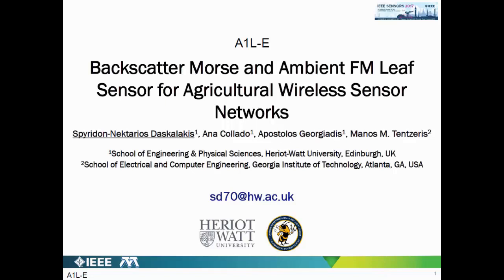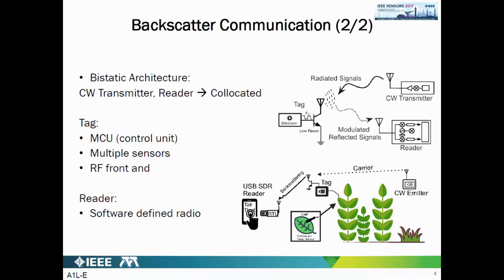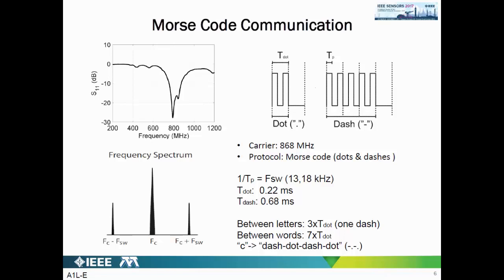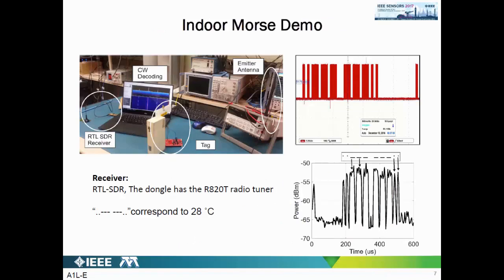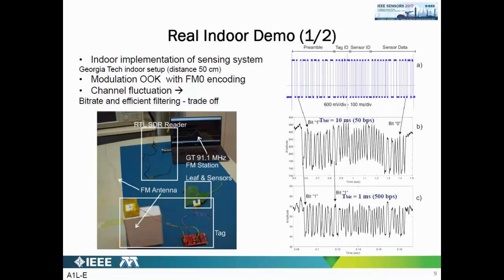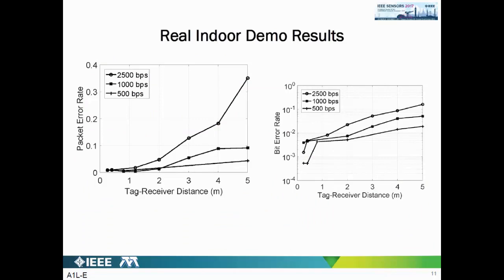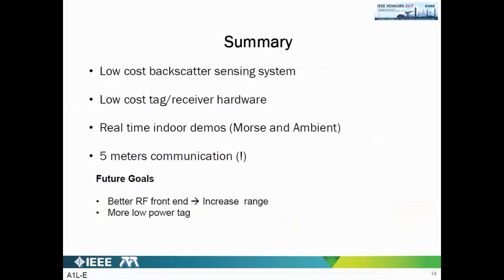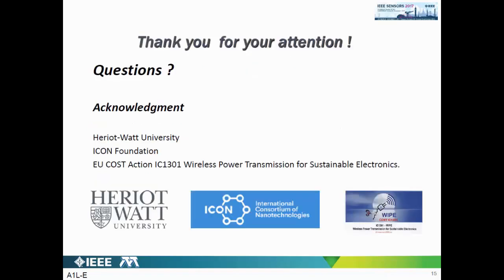Backscatter Morse Leaf Sensor for Agricultural Wireless Sensor Networks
Title: Backscatter Morse Leaf Sensor for Agricultural Wireless Sensor Networks

Author: Spyridon Daskalakis{2}, Ana Collado{2}, Apostolos Georgiadis{2}, Manos Tentzeris{1}

Abstract: A significant cause of low production in agriculture is the absence of water in soil. The measurement of moisture level of plants is a basic parameter and in order to calculate it, we can quantify the difference between the leaf temperature and the air temperature. In this work, we introduce a novel leaf temperature sensor for agricultural monitoring. The sensor communicates remotely with a reader using backscatter bistatic standards. It is based on a sensor board, a low power microcontroller and a RF front-end for communication. The communication part exploits backscatter Morse code modulation on a 868 MHz carrier emitter signal.